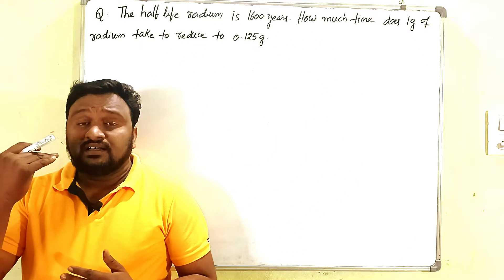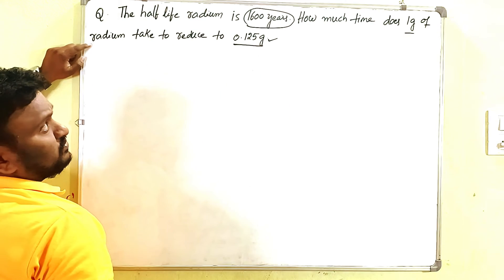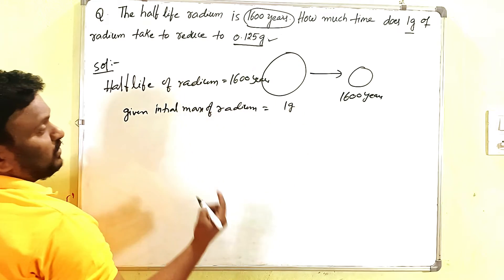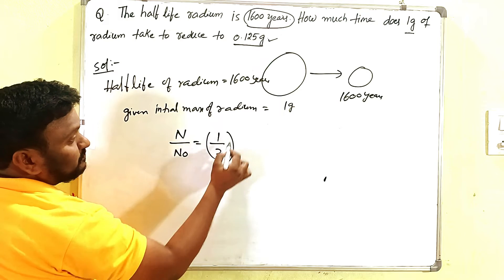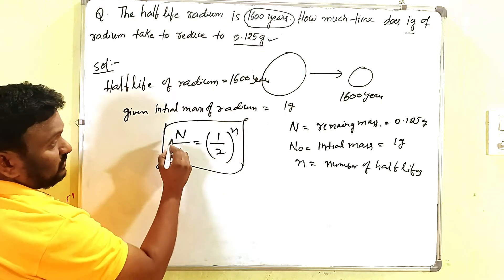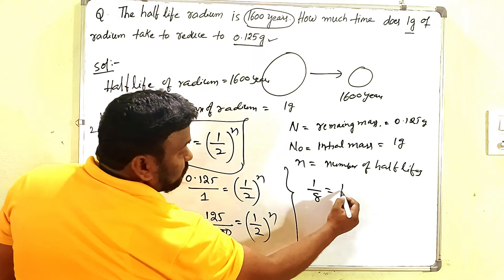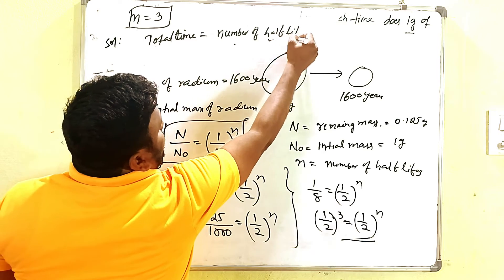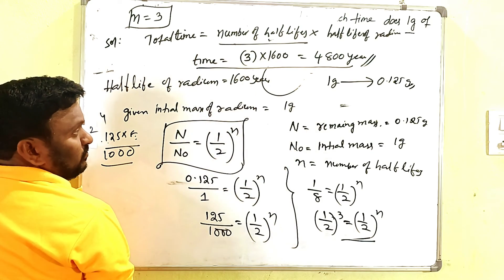The half-life radium is1600 years. How much time does 1g of radium take | nuclei class 12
The half-life radium is1600 years. How much time does 1g of radium take to reduce to 0.125 g. most important question.
physics class12thncertphysics class12th youtubelearning telangana ap tshalflife,nuclei class 12 physics,nuclei class 12,nuclei one shot,nuclei class 12 physics wallah,half life,nuclei class 12 physics dynamic vidyapeeth,nuclei class 12 physics unacademy,radioactivity physics wallah,radioactivity physics,radioactivity class 12,half life problems exponential decay,half life problems precalculus,half life problems physics,half life problems,most important gk questions,n vinay kumar basics of physics,nuclei one shot mr sir